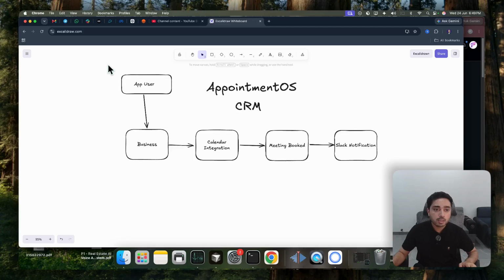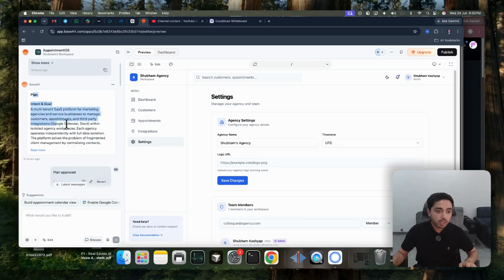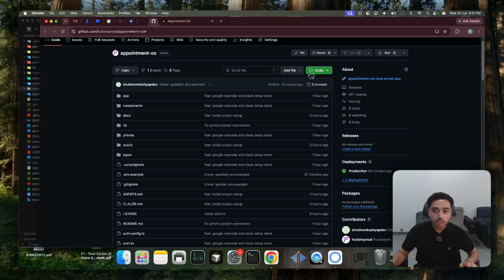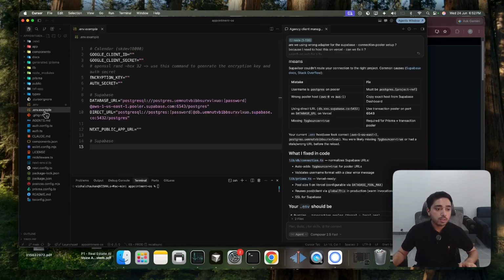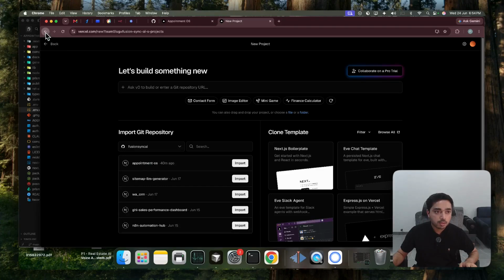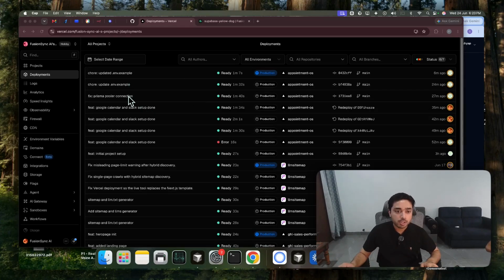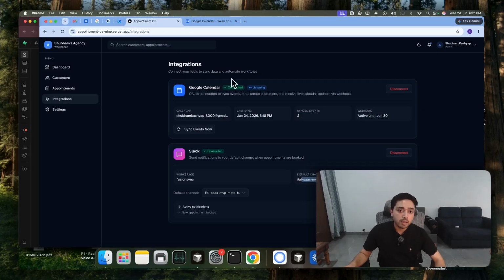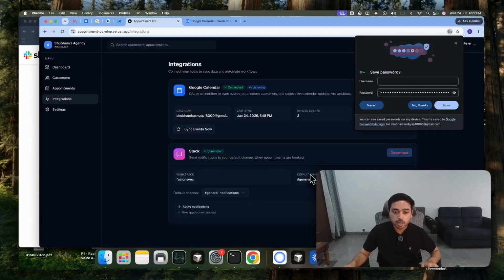I Turned a Base44 Prototype into a Production Ready SaaS App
In this video, I turn a Base44-generated prototype into a production-ready SaaS using Cursor, Supabase, Next.js, Prisma, and Vercel.

Starting with a simple PRD, Base44 generated the first version of the application. I then exported the code, recreated and extended it using Cursor, connected a real Supabase database, added authentication, and deployed the final application to Vercel.

Features included:

✅ Customer Management

✅ Appointment Management

✅ Slack Notifications

✅ Multi-Tenant Agency Architecture

✅ Authentication & User Management

✅ Prisma + Supabase Database

✅ Production Deployment

The entire project is open source.

Feel free to fork the repository, customize it, and use it for your own SaaS products, internal tools, agency dashboards, or client projects.

Tech Stack:

• Base44

• Cursor

• Next.js

• Prisma

• Supabase

• NextAuth

• Vercel

If you're building AI SaaS products, internal tools, CRM systems, automation platforms, or client portals, this workflow can save you weeks of development time.

What would you build starting from a Base44 prototype?